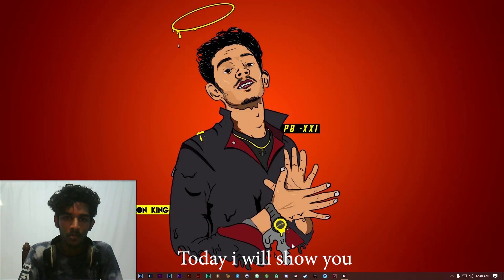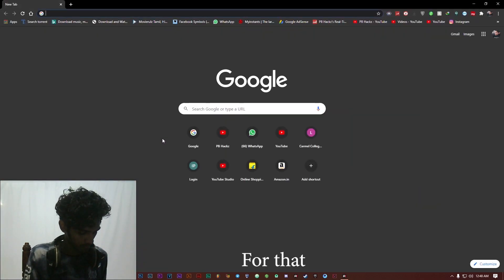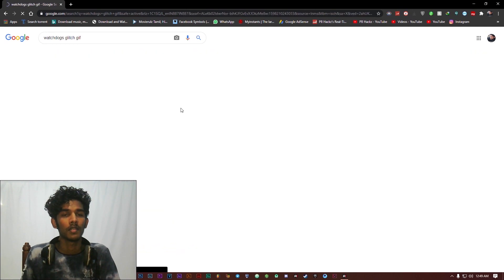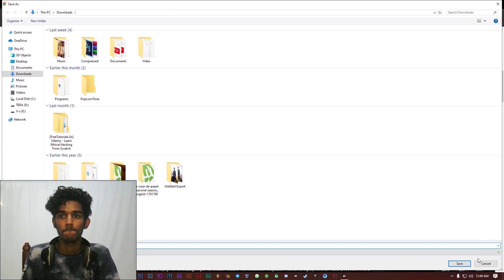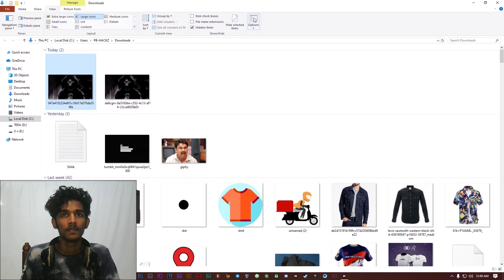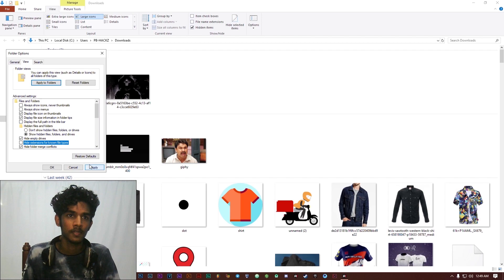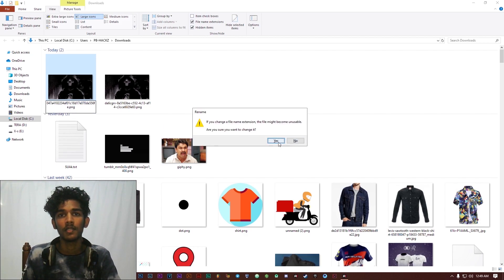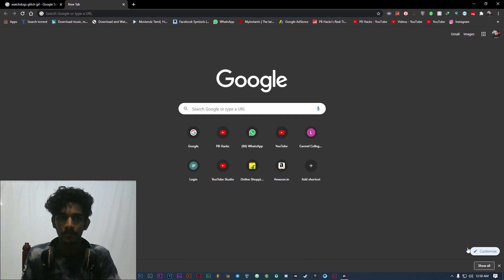How to set live/motion wallpaper on google chrome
Set any gif as your chrome background. Live wallpaper using ANY GIF! This is a quick and easy way to set it up.